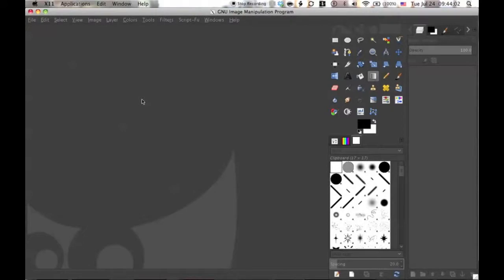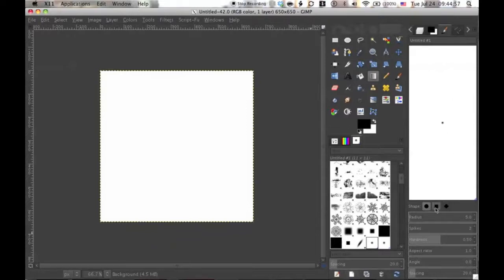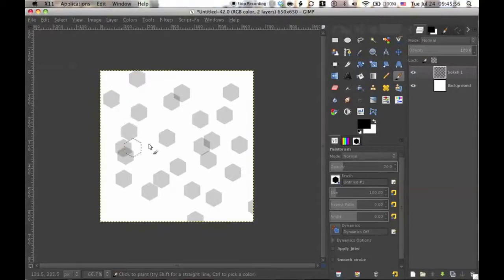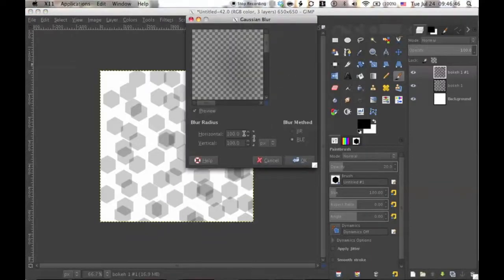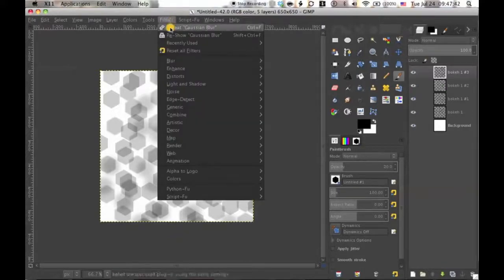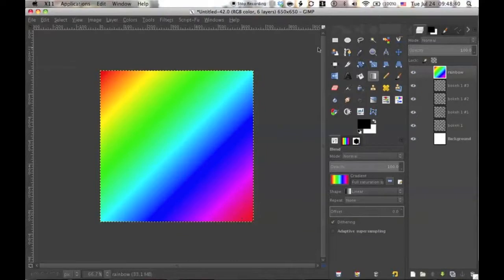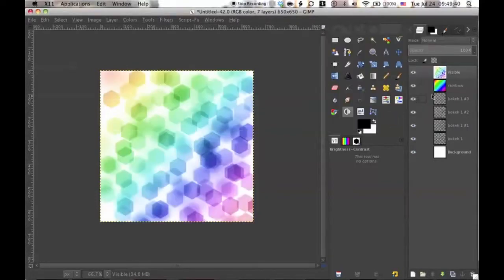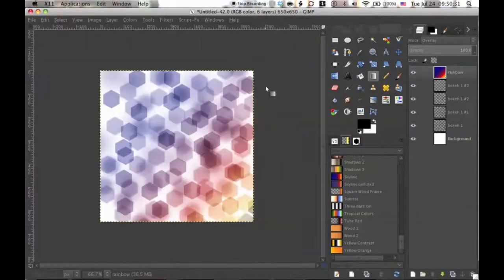How to make a Bokeh Effect in Gimp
how to create a bokeh effect using gimp
VERY SORRY for the weird background noises, if you do hear them!